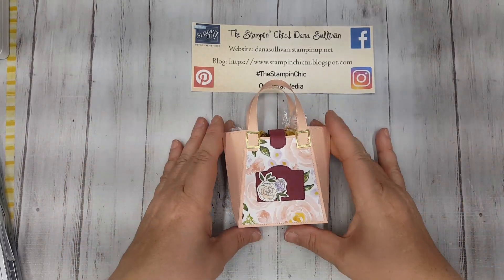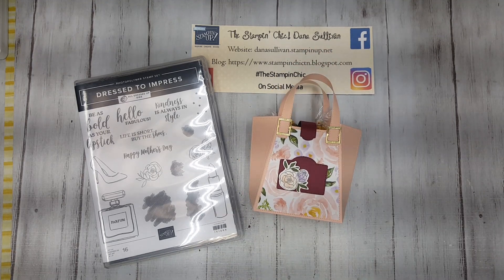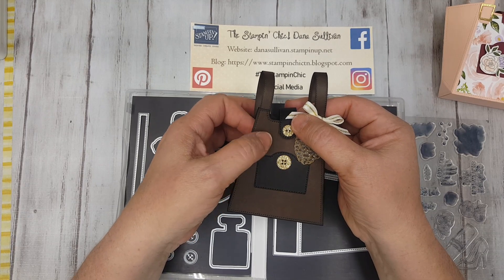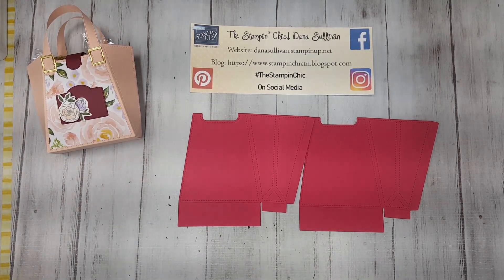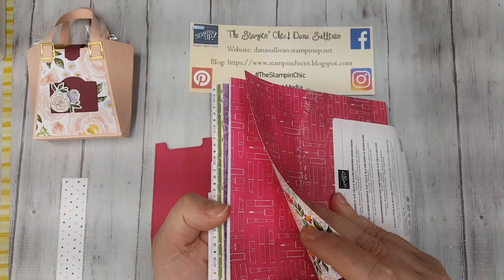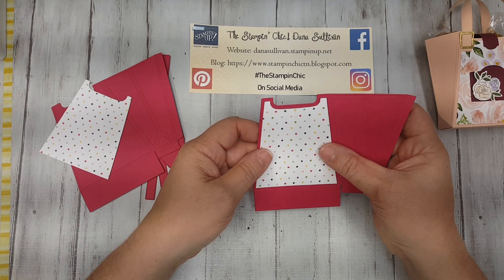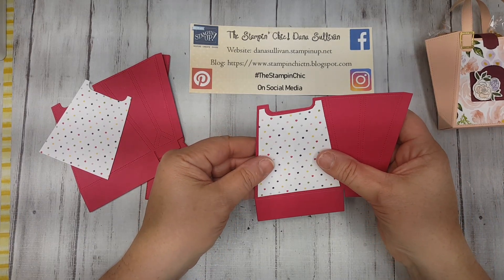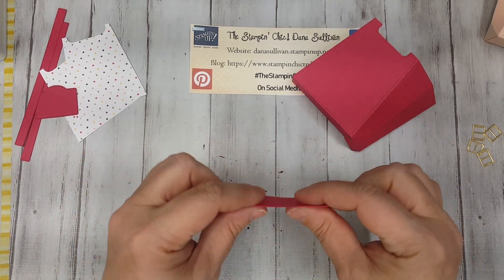All Dressed Up Handbag Stampin' Up!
An absolutely ADORABLE gift bag for you to create! You're gonna love it!

Follow me on most social media using